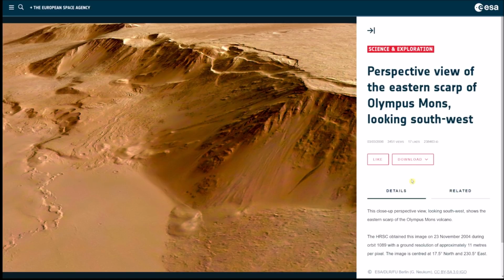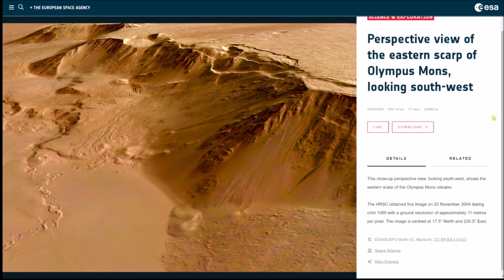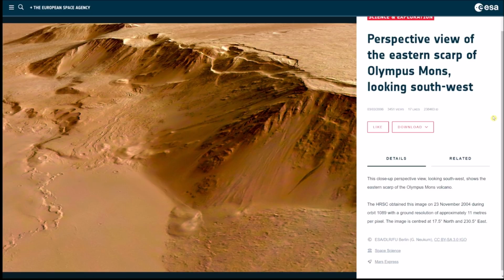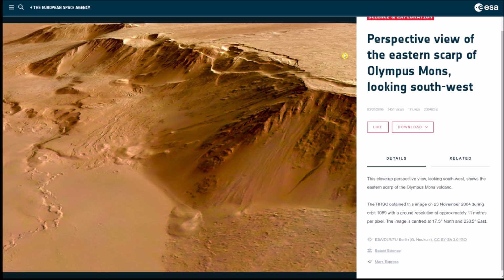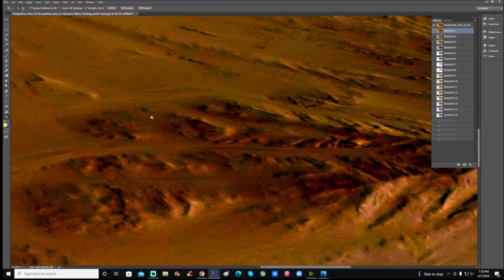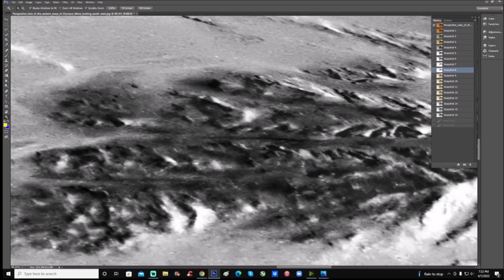Martian City Found At The Base Of Olympus Mons! ~ 4/7/2022